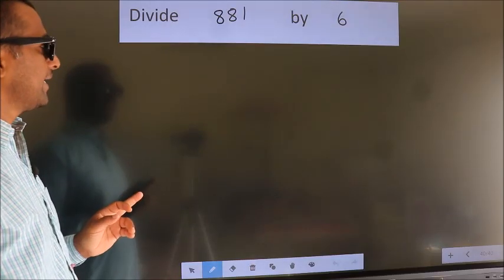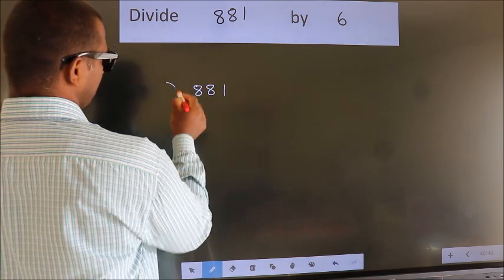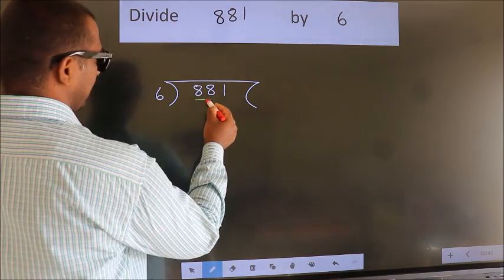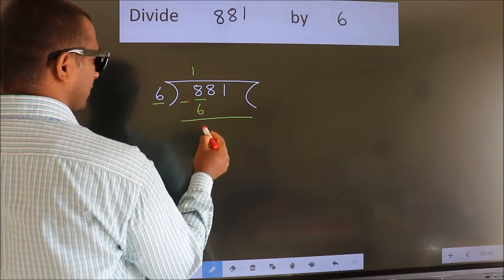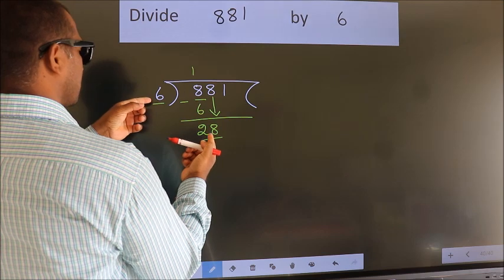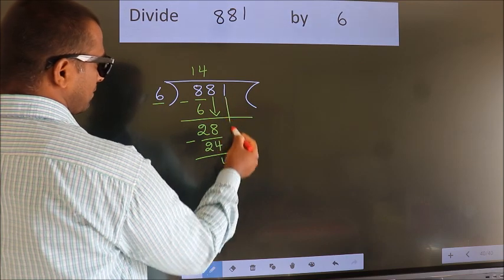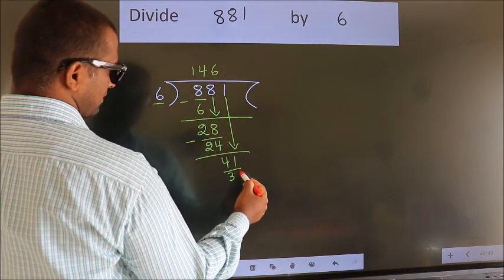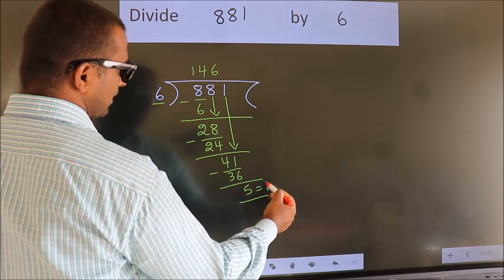Divide 881 by 6